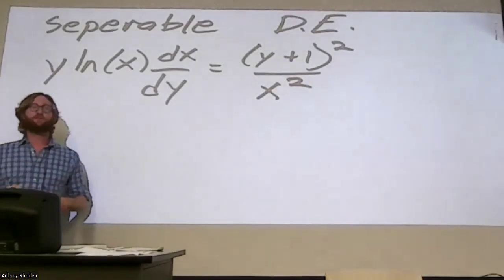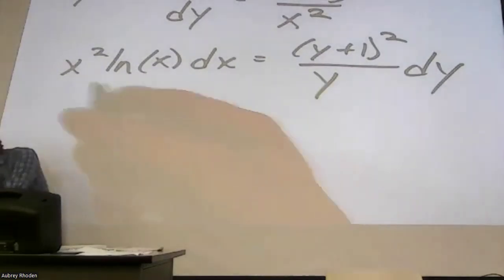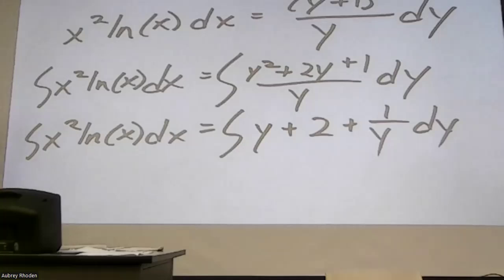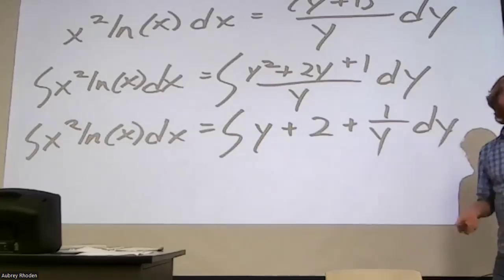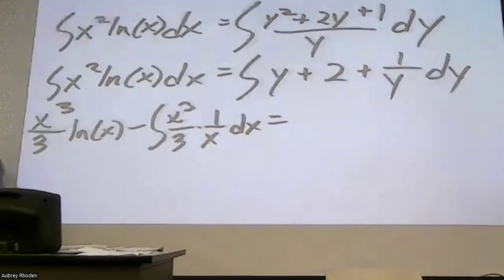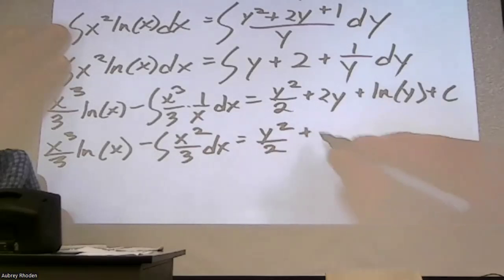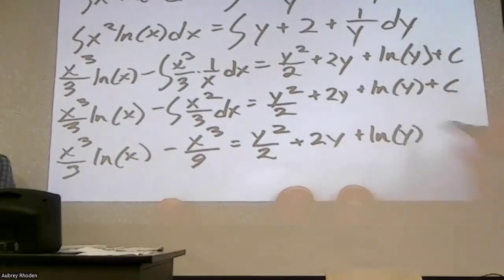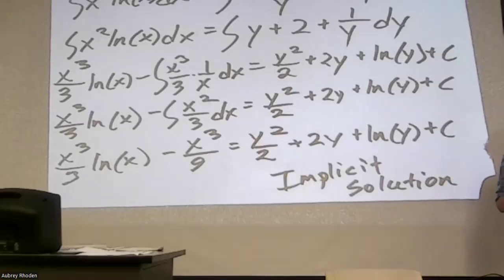Separable DE 3